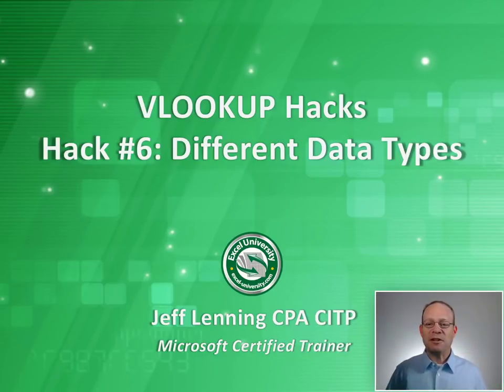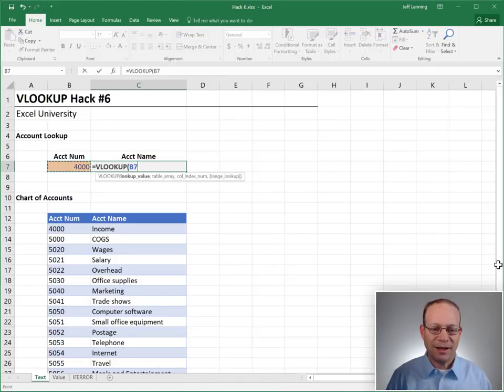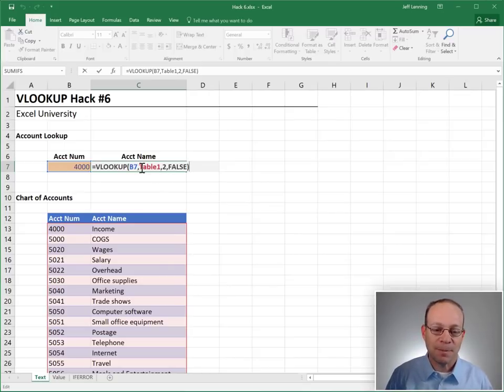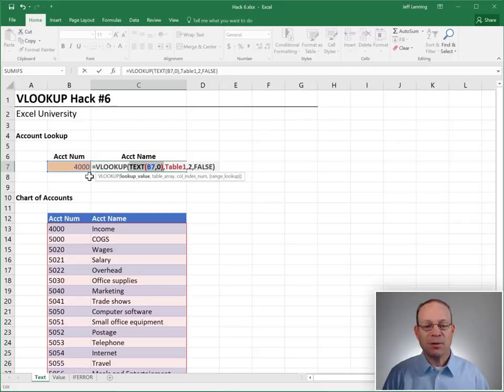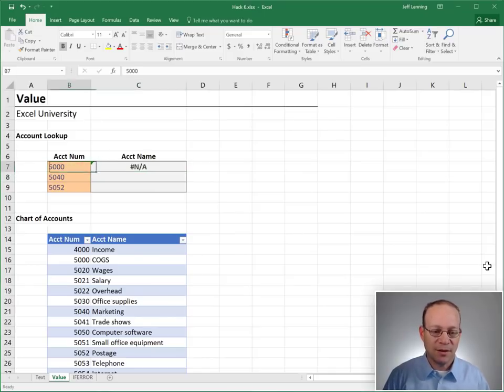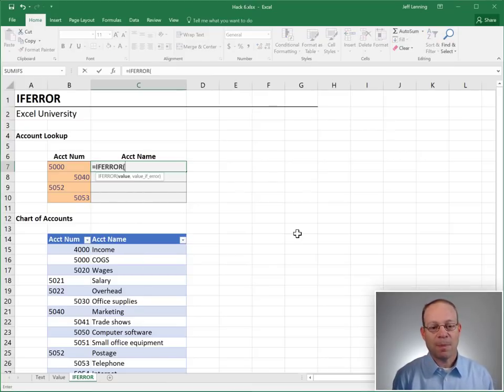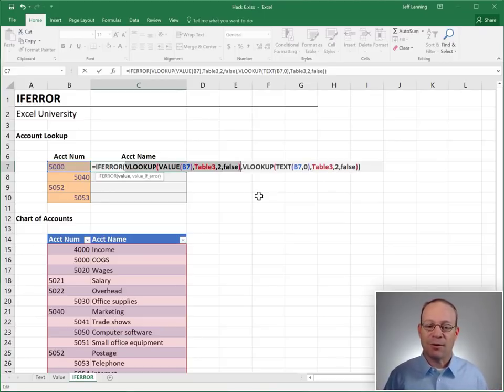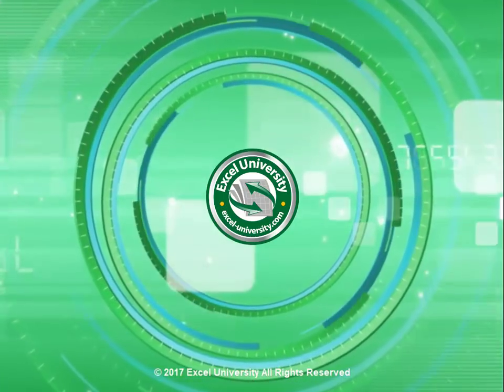VLOOKUP Hack #6: Different Data Types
VLOOKUP doesn't match equivalent values when stored as different data types. Let’s unpack this statement. Cells can store different kinds of values, such as numbers, text strings, dates, and Boolean values. When we type 4000 into a cell, Excel typically recognizes this as a number and stores it as a number.

But, sometimes, especially when we import data from other sources, Excel can make assumptions about the data type and actually store 4000 as a text string.

If we use VLOOKUP to match these two values (one stored as a number and the other as a text string), it will not make a match.

So, apparently, we need to convert data types manually in order to use VLOOKUP. Or…do we? That brings us to the hack.